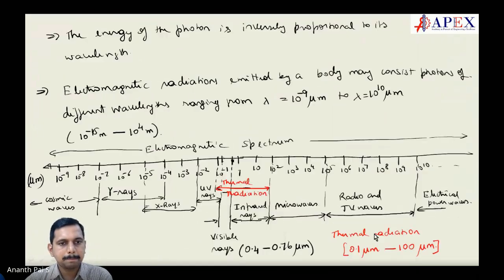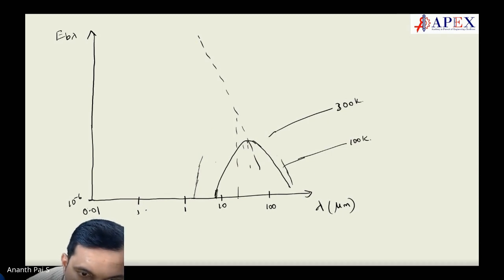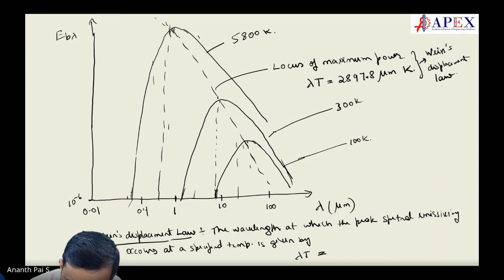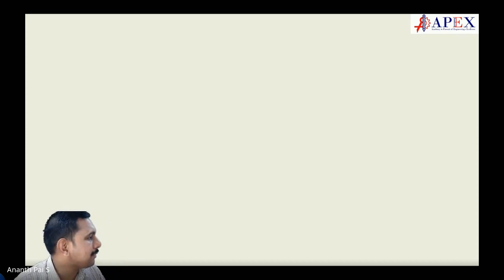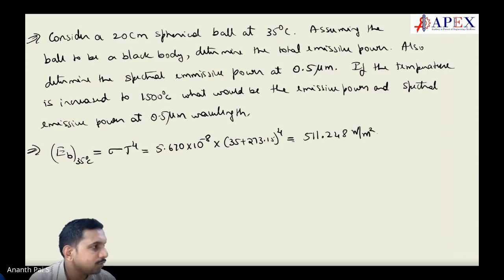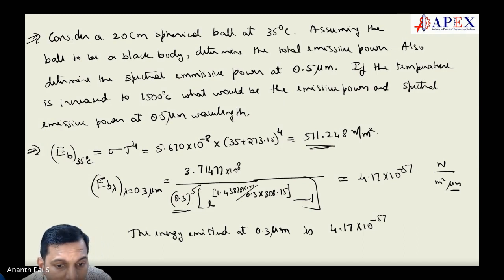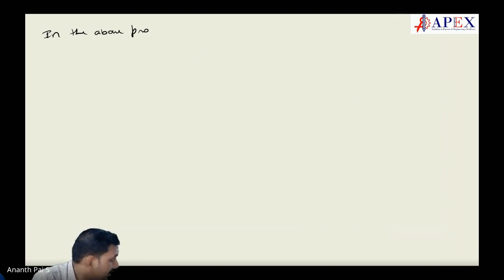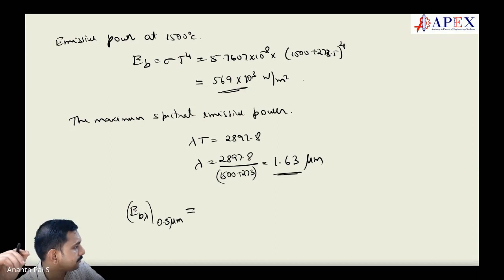Heat transfer class 38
This is the class on " Heat transfer " held on December 2nd 2022 by Dr. Ananth Pai at APEX for GATE 2023. This is part of GATE Coaching at APEX for Mechanical and Civil Engineers.